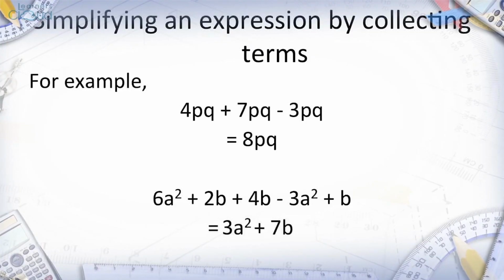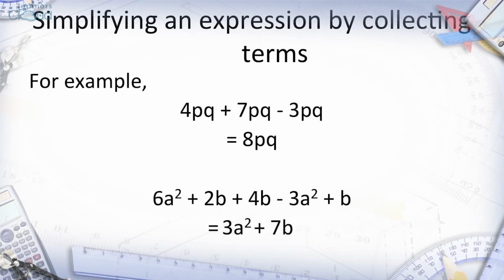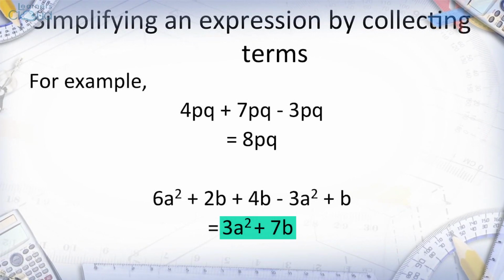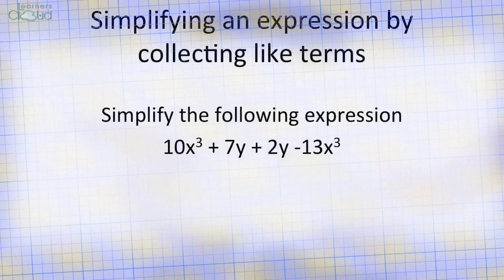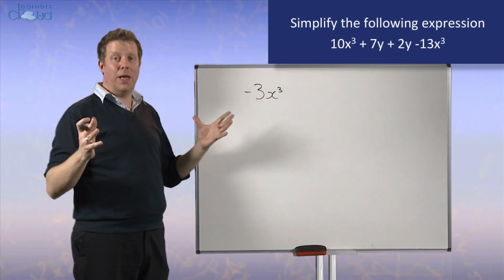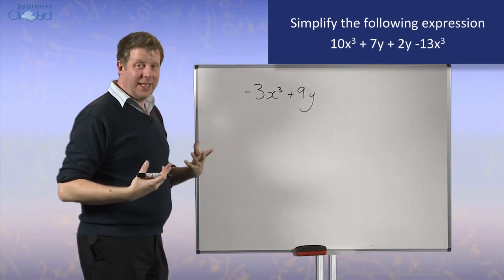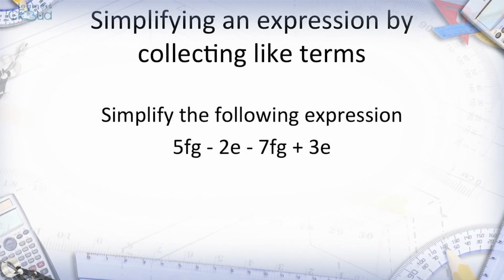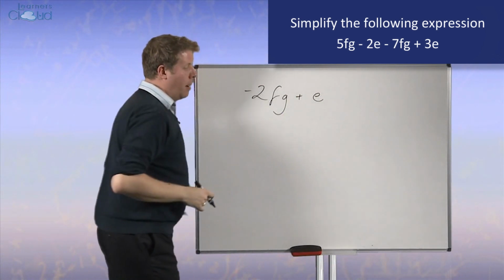GCSE/ IGCSE Maths! | Simplifying Algebraic Expressions - Part 1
In this GCSE/ IGCSE Maths lesson, you’ll learn to simplify algebra step-by-step, build confidence, and strengthen your skills for in-class work, tests, and exams.

In this video, you’ll learn how to:
👉Simplify expressions accurately
👉 Prepare for more complex algebra topics

Perfect for GCSE & IGCSE Maths students looking to build a strong foundation in algebra.
for hundreds of tutor-led videos across English, Maths, Biology, Chemistry, and Physics — all designed to help you ace your exams.